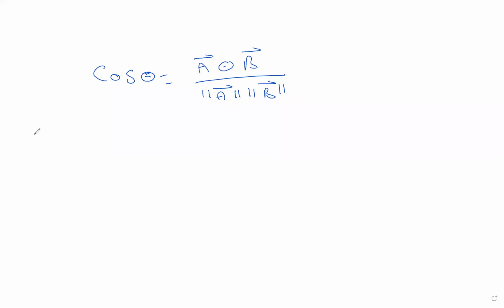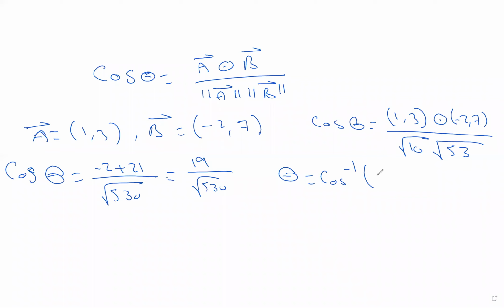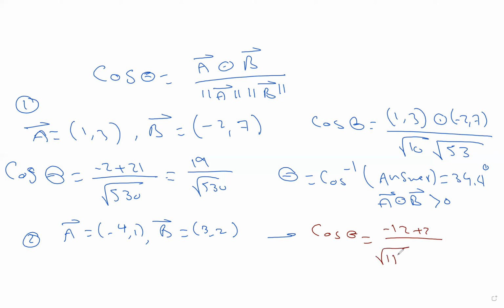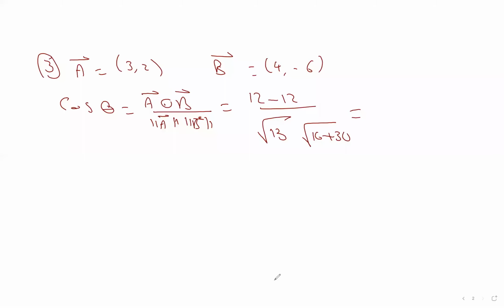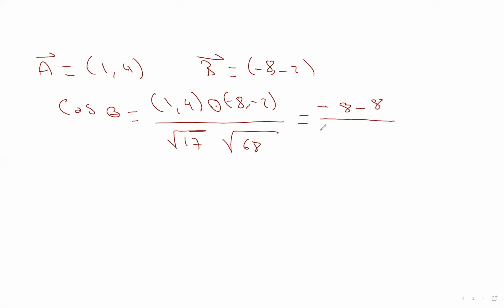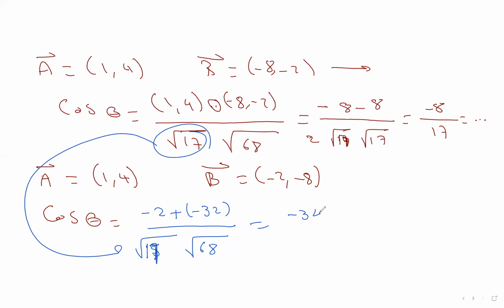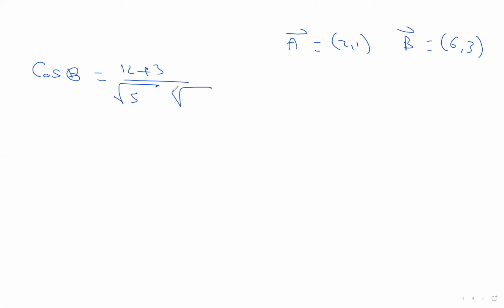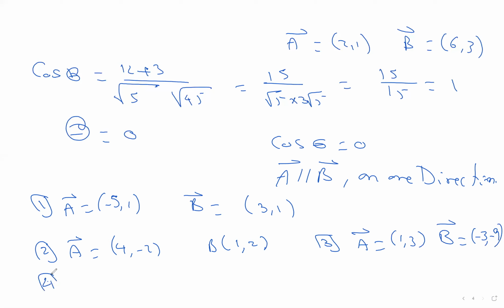G10 the uni vector 17 5